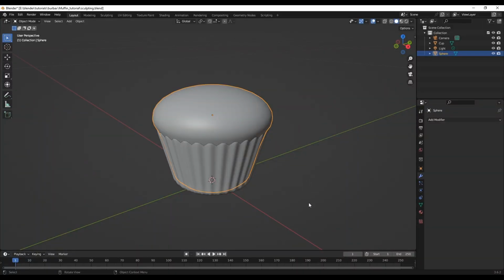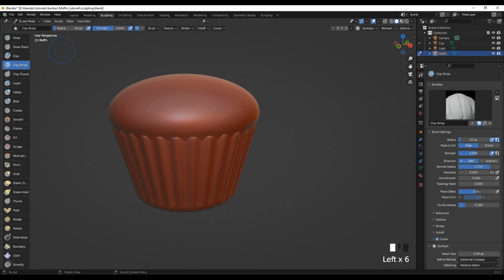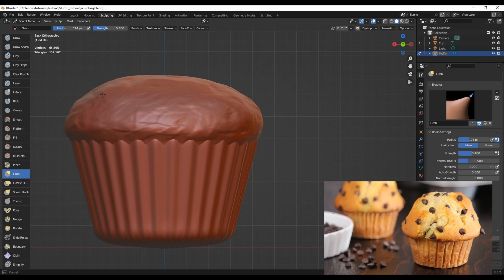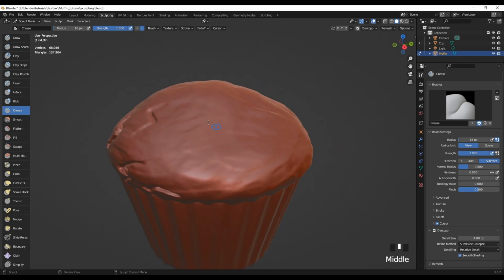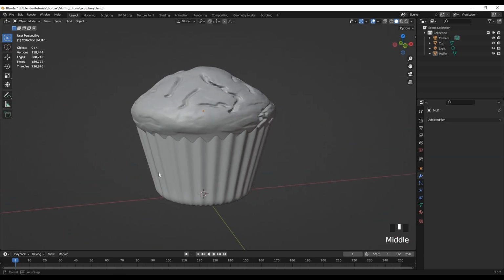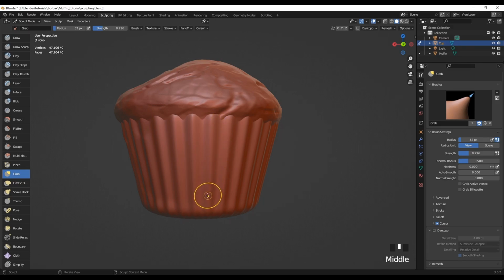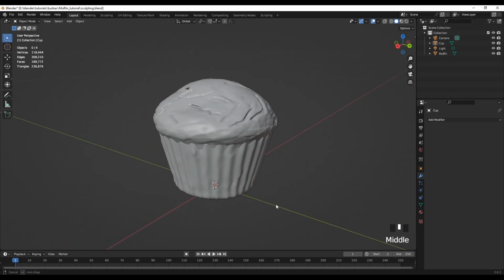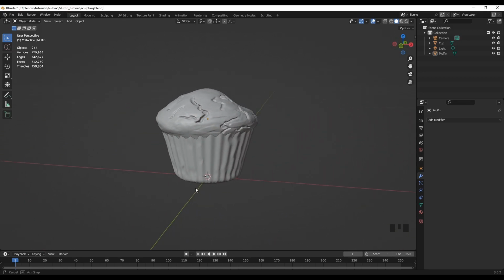Part 2: Sculpting - Blender 3.6 Beginner Tutorial Series